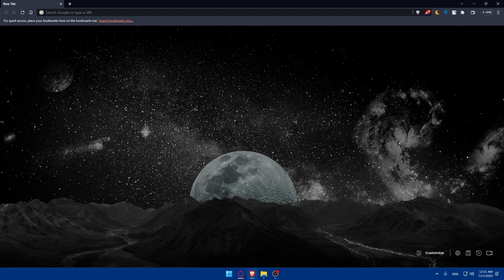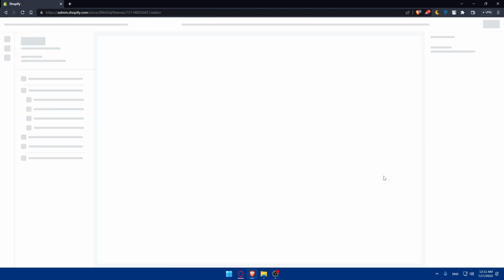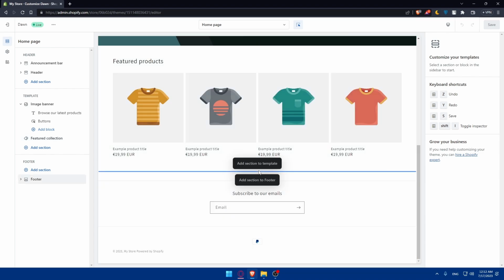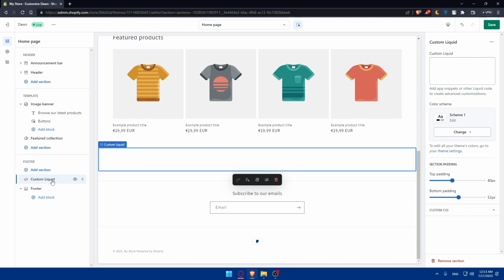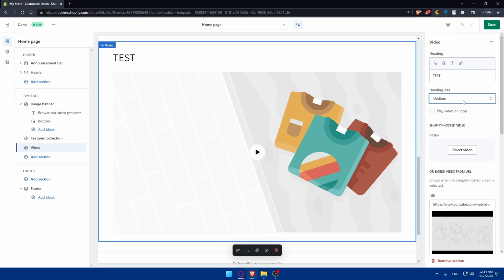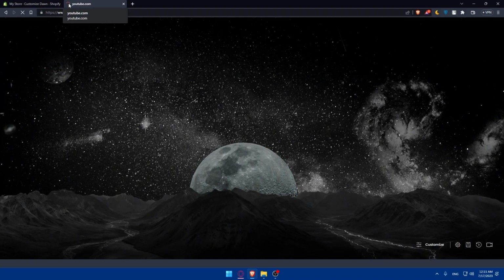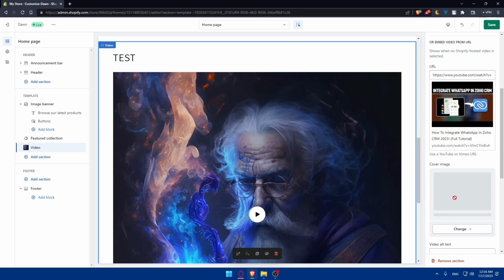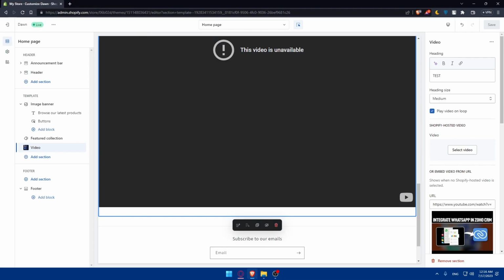How To Add Video On Shopify Homepage 2023! (Full Tutorial)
Today we talk about add video on shopify homepage,how to add video on shopify homepage,shopify tutorial,add video to shopify homepage,how to add video to shopify